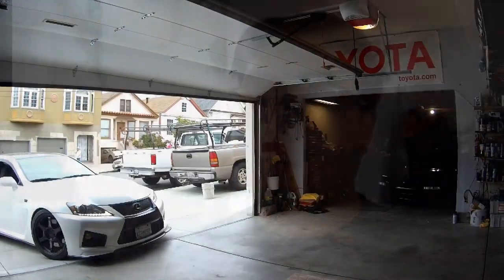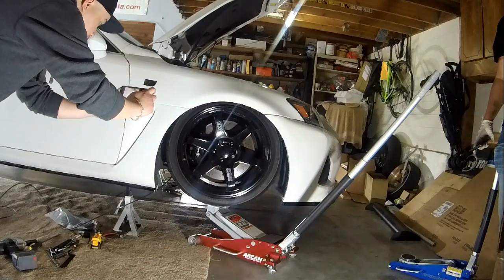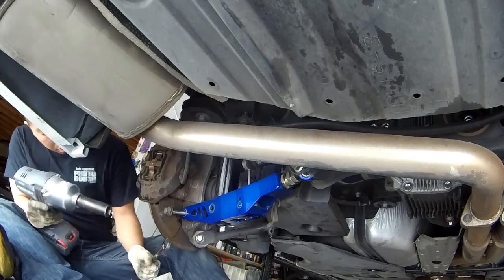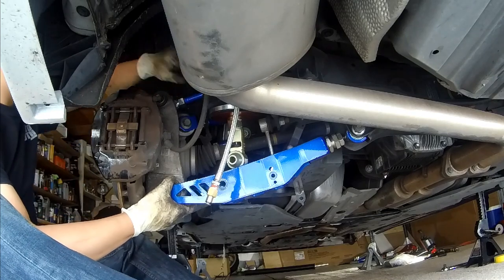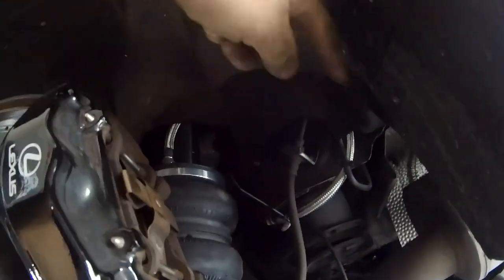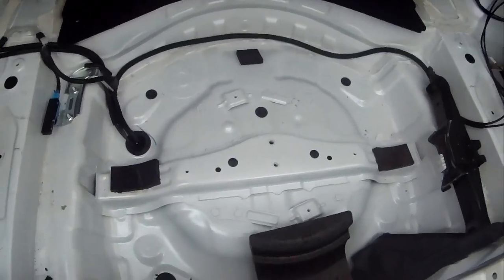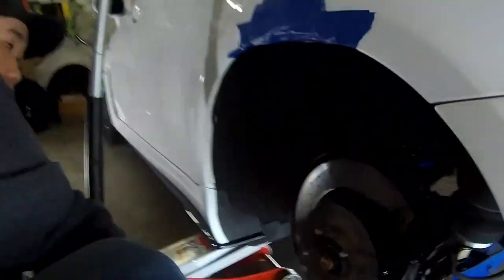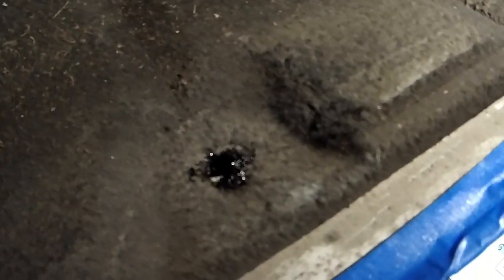Finishing up Airlift airbag Air Suspension strut bagged install Aimgain Lexus IS-F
Sorry for shakiness and the length of the video.

Installation of

Airlift Performance 3H Air Management system

And
AirLift Performance Air Struts as well for Lexus 2IS  RWD (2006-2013) application
FRONT (RWD)
REAR

along with
Dual VIAIR 444C 200 PSI

This is my friends Will's 2009 Lexus IS-F that he brought brand new.

It's currently on
Aimgain front and rear bumper
Volk racing TE37 powder coated black 19x8.5 19x9.5
Megan racing rear suspension arms for a hint of camber to clear the wheels.

Last time we finished up installing the tank and compressors in the trunk. Made sure everything powered up and holding air for a good week.

Today we will be Finishing up the running off the airline hoses and sensor harness as well as the strut airbags at all four corners

Things went pretty smooth today without much hiccup. Front wheels and tires surprising cleared. In the rear we had to grind stud holding rear fender lining because it rubbed the tires when airing out.

Waiting on the brackets for the sensor to arrive.

2IS

🎥 Camera Footage: Shot with SJCAM SJ7 Star